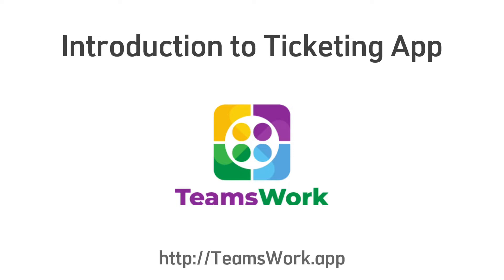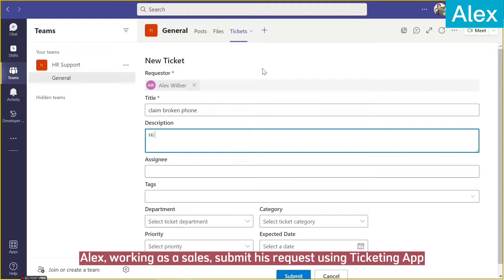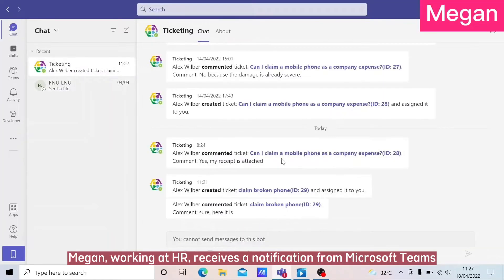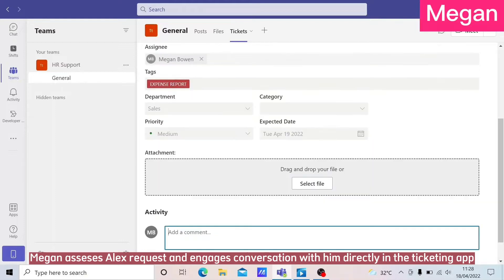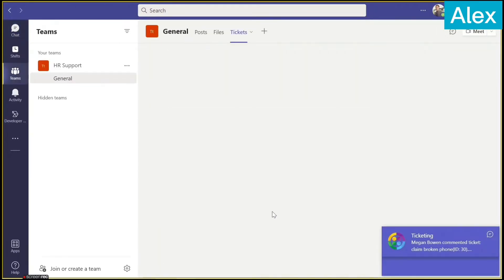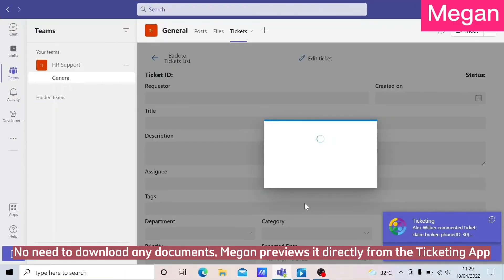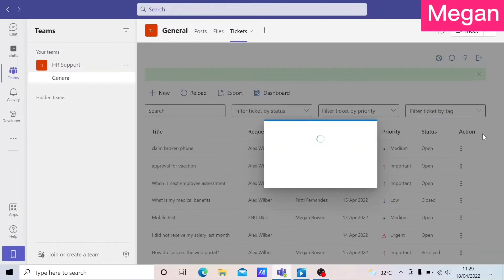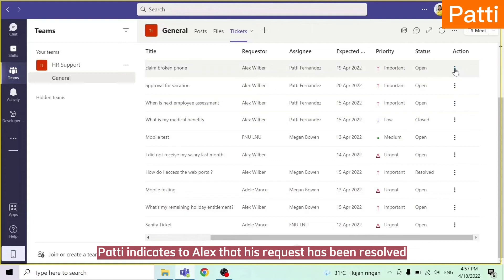Introduction to Ticketing by TeamsWork (Short)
A Ticketing App typically provides features for users to raise a request (or incident) to a Help Desk or Service Desk and track his request until resolution.

A Ticketing app is not only for IT Team
The Ticketing App is not only for the IT Team. No matter what your industry is and company size, any Team that provides an internal service to the rest of the employees (or external customers) can benefit from a Ticketing App.

Ticketing App Key Features
Raise a Ticket (request, incident, ...)
Attach documents to a ticket
Add comment to a ticket
Add Tag(s) to categorize tickets
Manage a ticket (resolve, reopen, close, ..)
Quick actions from tickets list
Multi-Channels
Dashboard & Export to CSV

Why choose our Productivity App
Made for Microsoft Teams
Unlike most Apps and Web Tools you will find in the market, our Productivity Apps have been designed since inception to work within Microsoft Teams, which brings a set of unmatched benefits:
Microsoft Teams Native Development
Simple & Intuitive UI
Web, Desktop & Mobile App Ready
Microsoft Teams Notifications
Microsoft Single Sign On
Microsoft 365 Security & Compliance
Microsoft Azure High Availability
Ready for Analytics